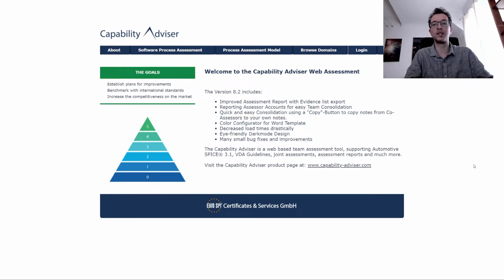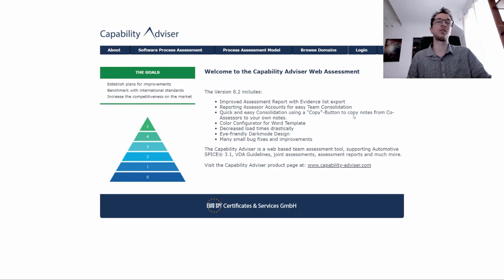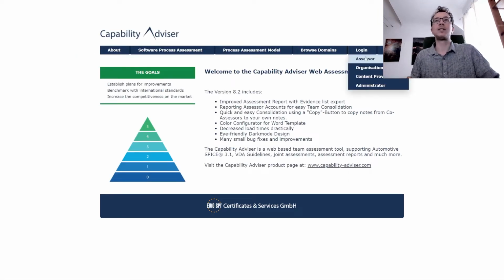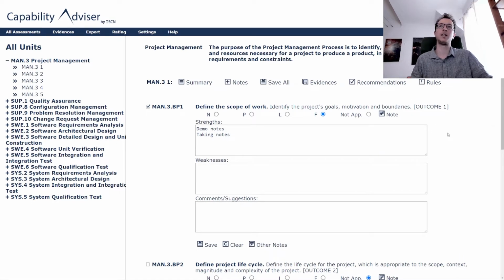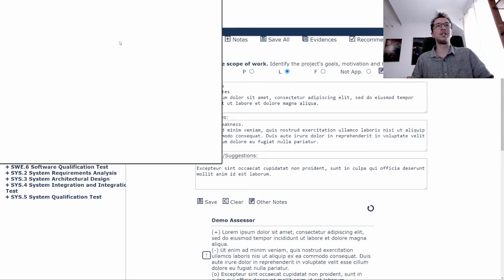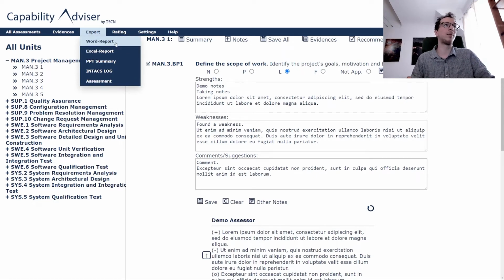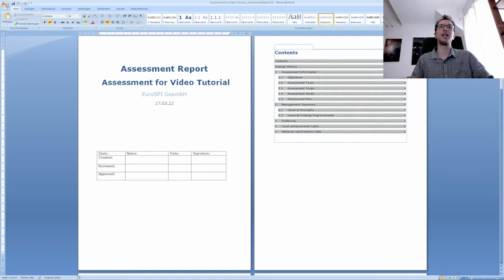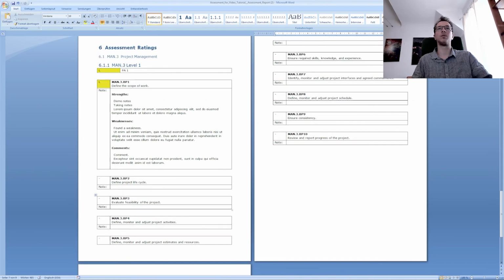Capability Adviser | Why choose the tool?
Supported Norms for Functional Safety & Cybersecurity:

a. SPICE, hardware
b. SPICE, mechanical
c. Cybersecurity extension
d. ASPICE 3.1 with VDA guideline
e. SOQRATES safety extension